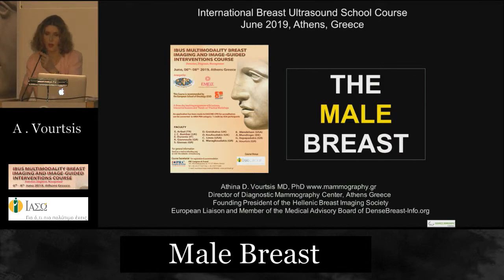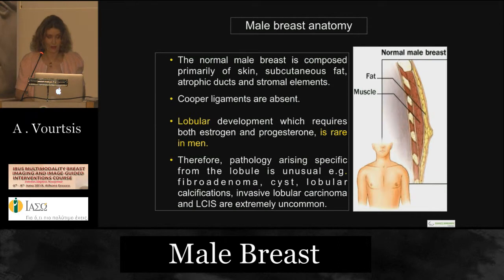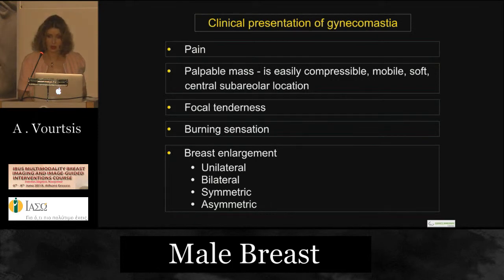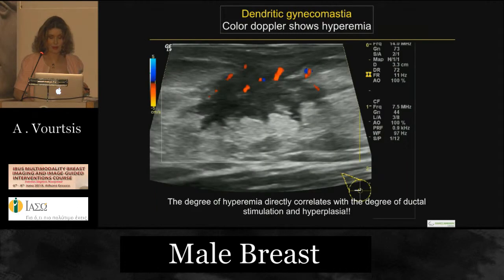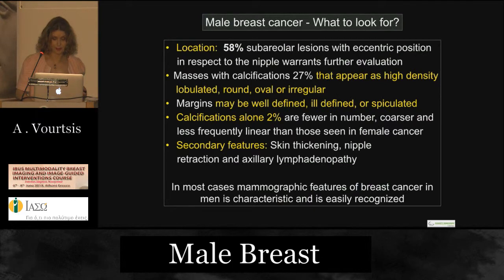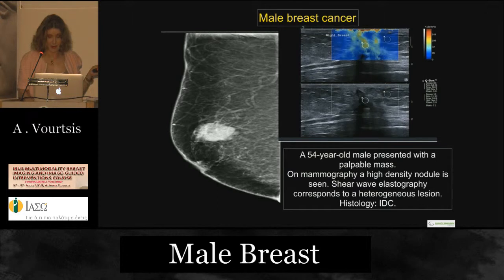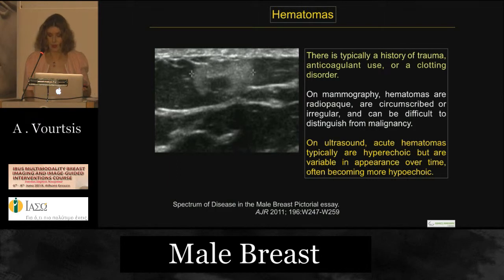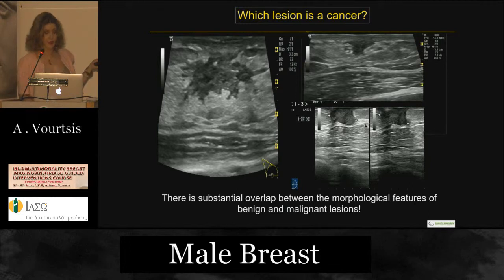IBUS: Multimodality Breast Imaging Course.2019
30 Male breast A. Vourtsis